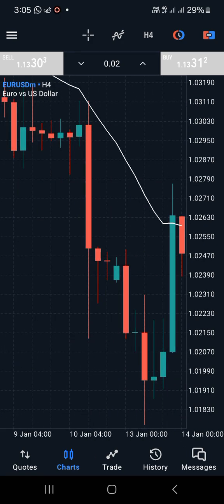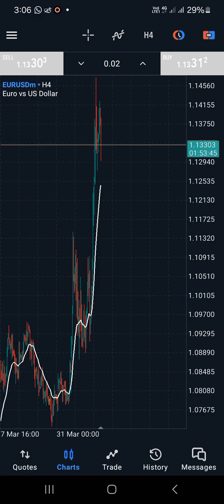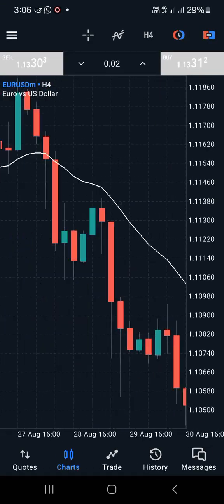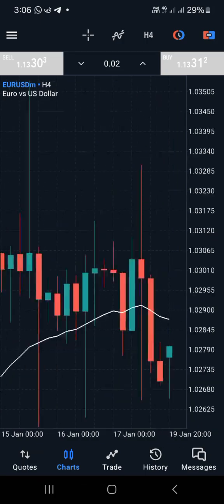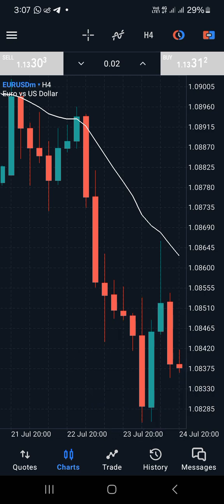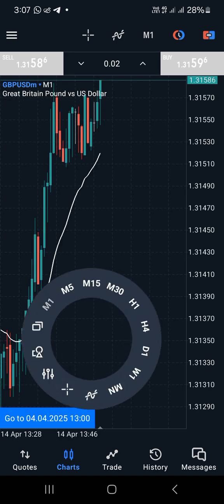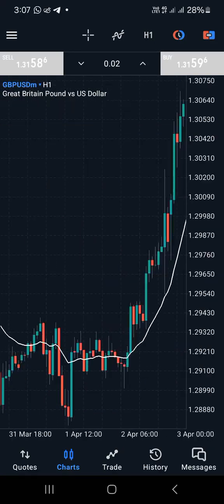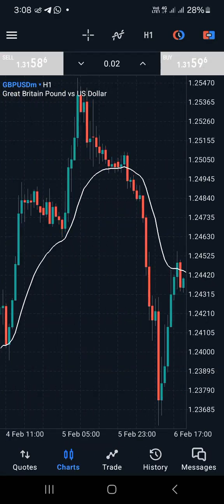Tweezers tops and Tweezer Bottom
Candlestick Patterns part 3; Tweezer top and Tweezer bottom